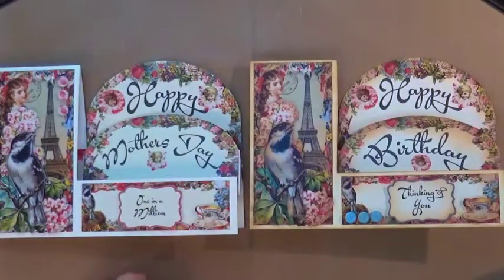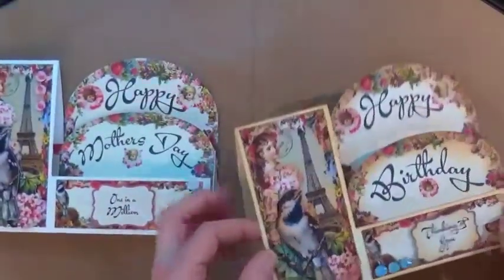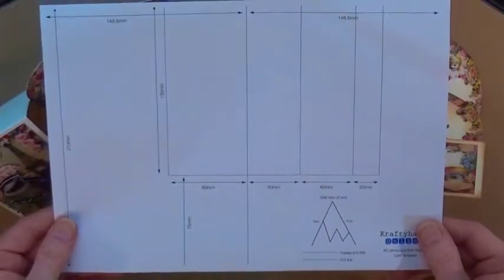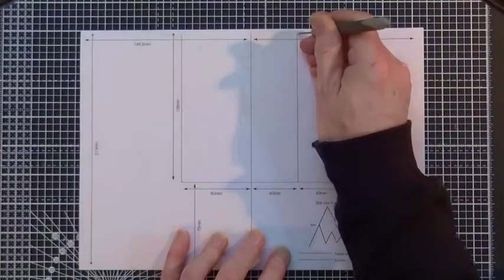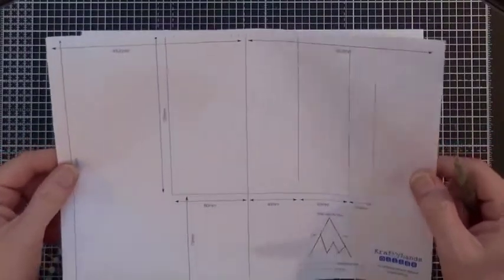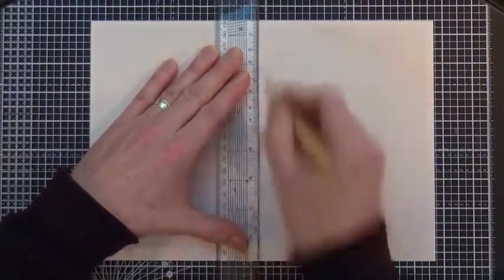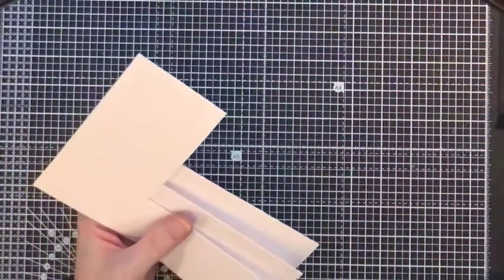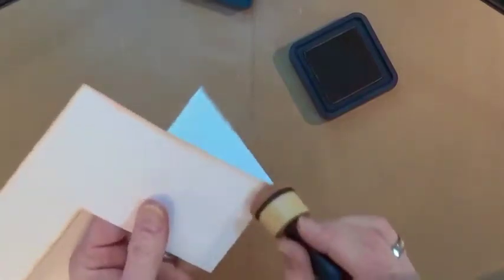KIT 5 - Nice & Nostalgic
Join Mike & Ian from Kraftyhands as they show you how to put together Kit 5 from the CREATE IT (Issue 4) project magazine.

For further information about Kraftyhands or the CREATE IT project magazine visit our